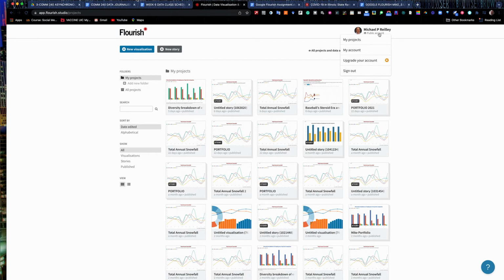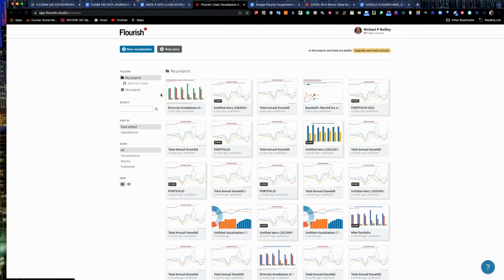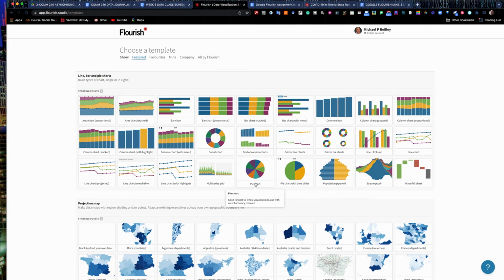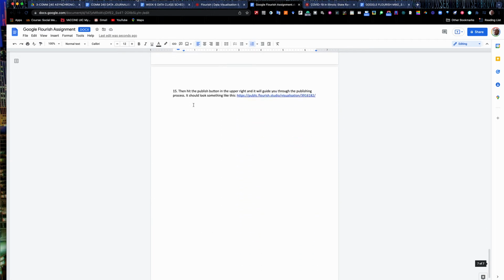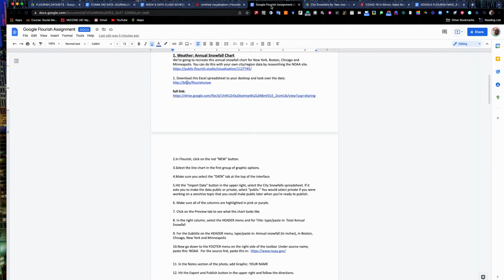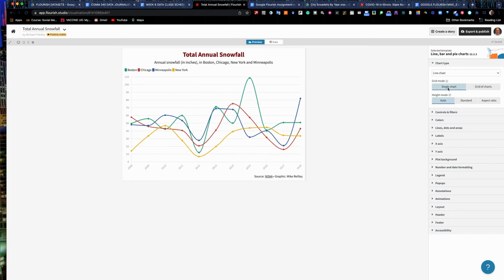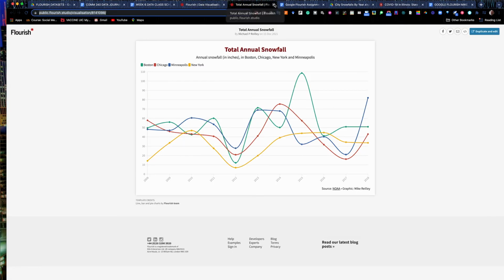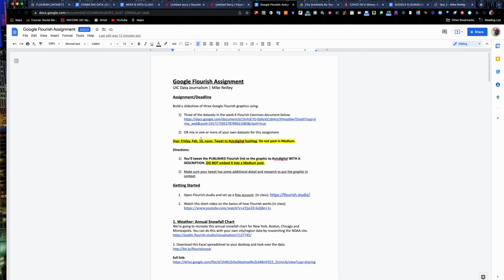WEEK 6 DATA JOURNALISM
This week we explore Google Flourish graphics and how to build slideshows of graphics.